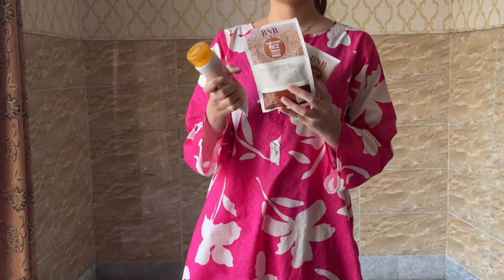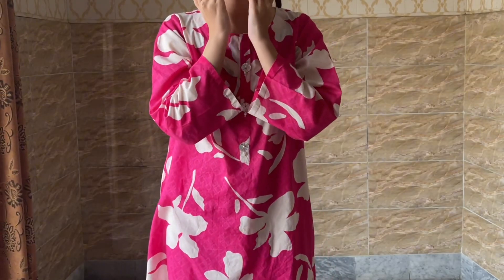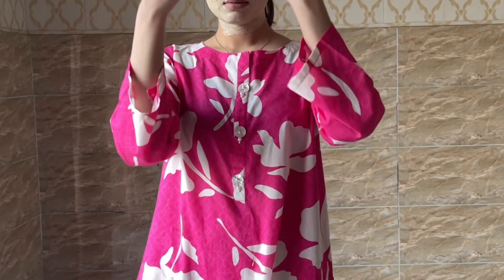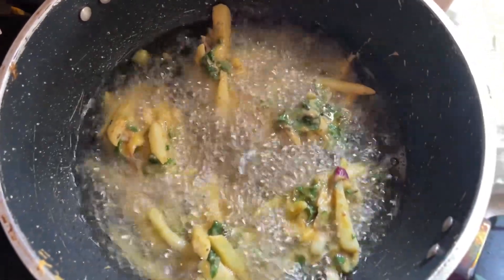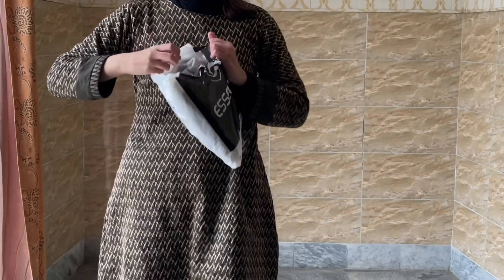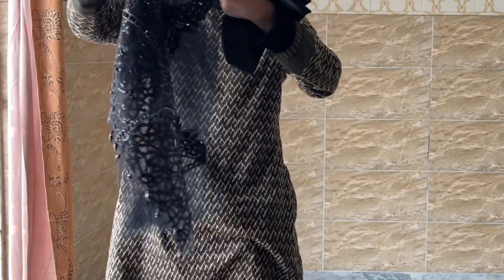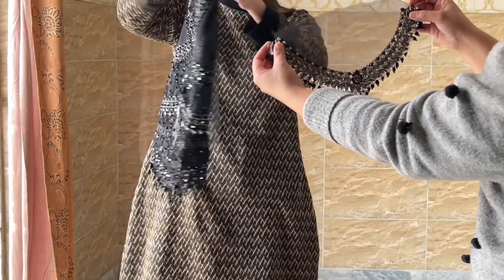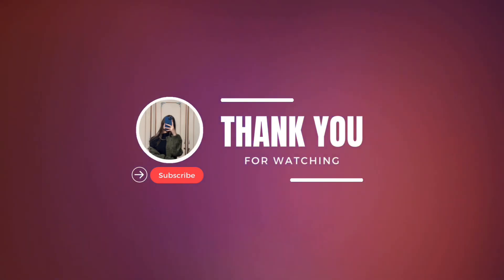VLOG: BNB RICE KIT REVIEW AND UNBOXING AFFORDABLE DRESSES.👗🧖‍♀️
Hey Cuties!

Hope you all are doing so well, healthy and blessed.

In this Vlog, i am giving review on the most effective and affordable skin care brand which is known as BNB.

And this Rice Kit is really really good for all type of skins. Best product to brighten your skin and makes your skin glowing.
And just in very low price. This rice kit is just for Rs. 2250/-

 This kit consists of three products.
1) Face wash
2) Scrub
3) Face mask

In second part, unboxing the small online stores having best quality and affordable price of dresses.
Their stitching, embroidery, price and stuff all are really good.
I am mentioning these small brands here:

1) IQRA . B OFFICIAL
2) SULTANIA

And at the end i went for shopping and met my best friend after 5 months may be.

Overall these are the blessed days. Thank you soo much for watching.